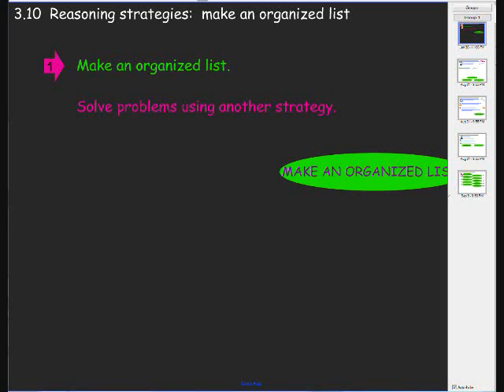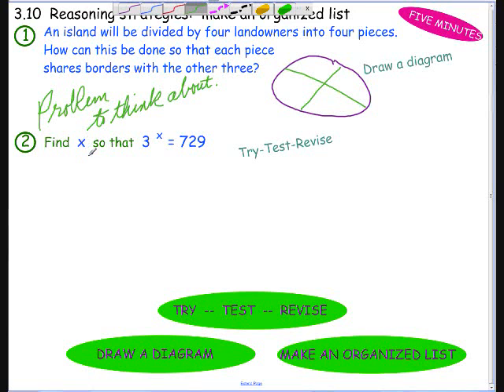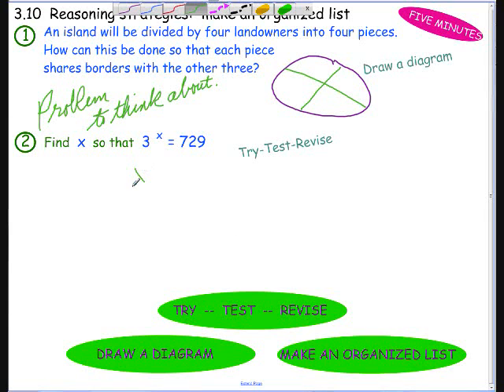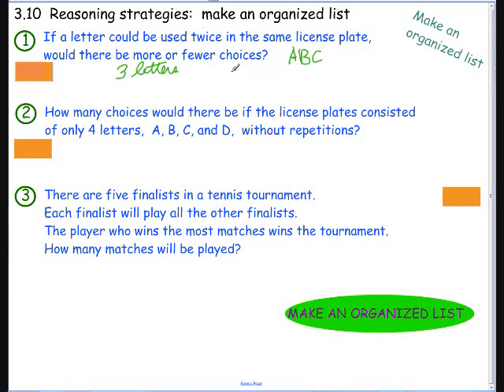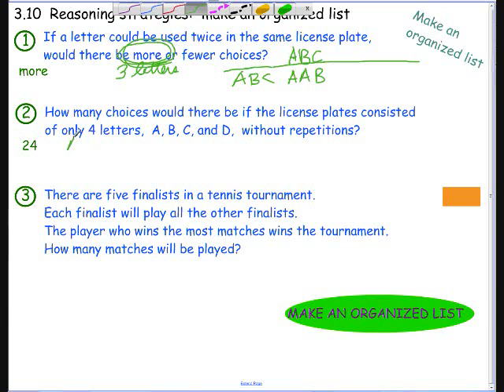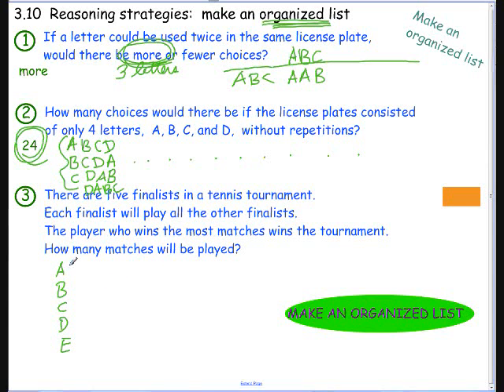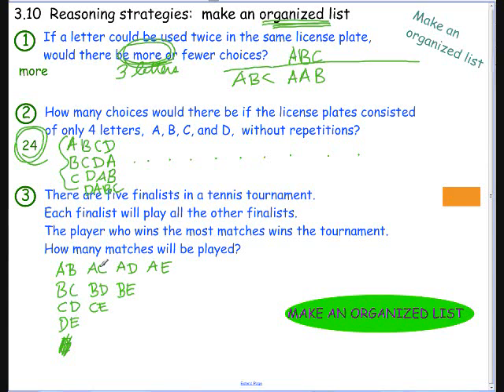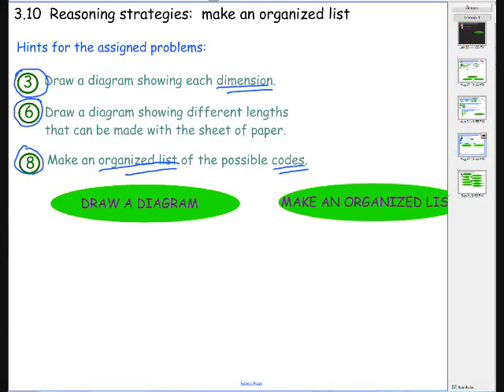03 10 reasoning strategies draw a diagram 11 min MovieMaker